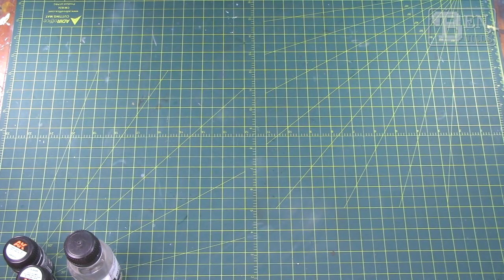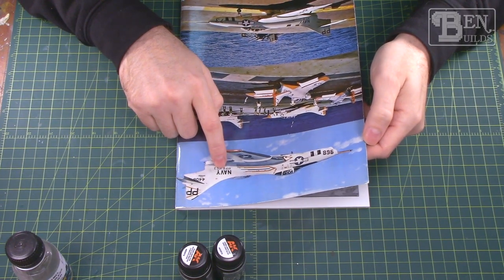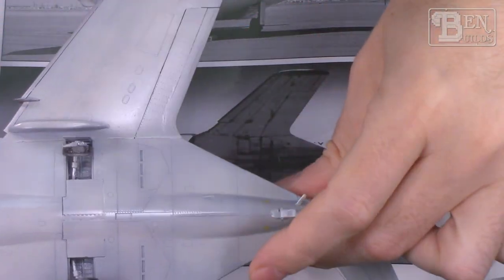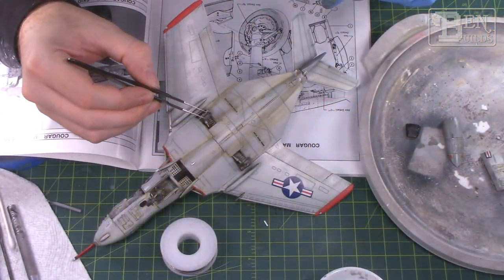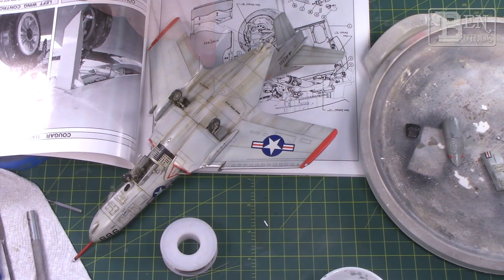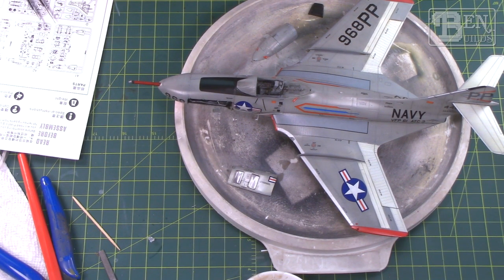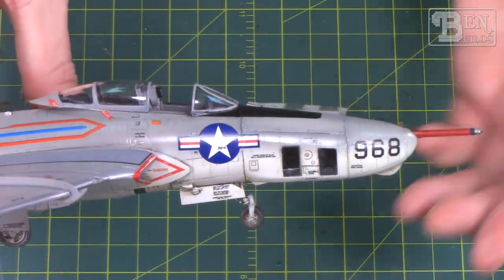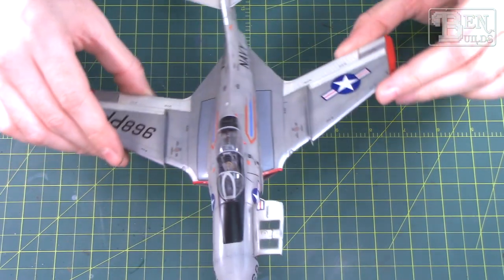Ben Builds - The Recon Group Build - F9F-8P Photo Cougar Ep.13 Final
Well, this is it. Today we are finally finishing our 1/48th scale, Kitty Hawk, F9F-8P Photo Cougar and wrapping up the Recon Group Build. What a run we have had with this kit.

Of course, we still have a bit more work to do before we can call this one 100% done. For example, we need to do some weathering with AK panel liners, add in some brake lines, add in the clear parts, mix up a satin finish and finally unmask everything. But after all of that, we are done!

Honestly, I am so glad to have had the opportunity to build this kit. Despite all of the troubles, it wasn't all horrible and I think that it turned out way better than I had anticipated. I will admit that it was real touch-and-go for a while there. I had issues with most of the subassemblies and all the stages of this build. From ill-fitting parts, to incorrect details, we had a difficult run on this one. But, we are done and that is all behind me. Now I can have a Photo-Cougar in my display case, right next to my other Kitty Hawk build, the FJ-2 Fury and I couldn't be happier!

I built this kit for the Recon Group Build, over on Facebook at the Group Build Group. It was hosted and moderated by Robert from Rob Basic Modeling so, a huge thank you to Robert for hosting and taking up the arduous task of running this page. I am so happy to be able to join in on all of these awesome builds and I am looking forward to the next project.

As always, to all of my subscribers, thank you so much for taking the time to watch my videos and join in on these hobby adventures. This was a long run I know, but I am very happy with my end results and I hope you all had fun watching it unfold. Plus, I learned a lot for my next Cougar build, although, that won't be for a long while. Anyway, until next time, take care of yourselves, be safe and go build something awesome!